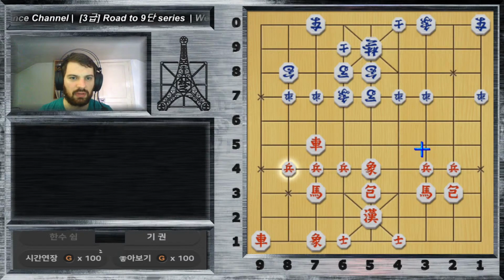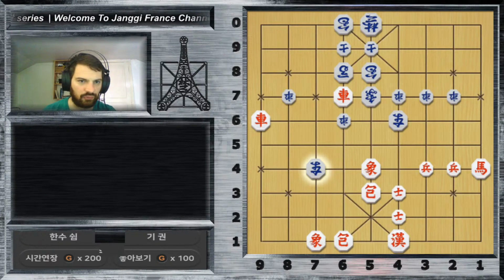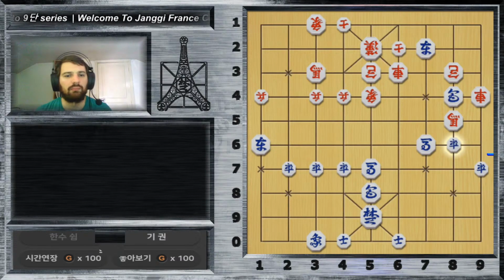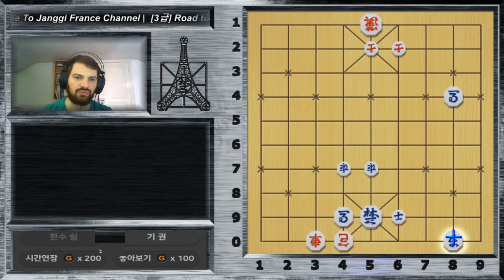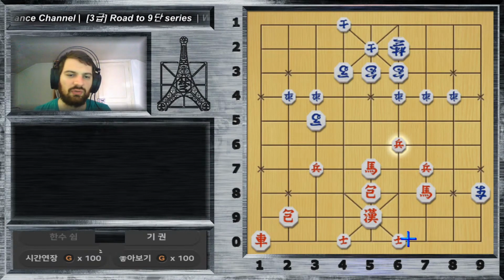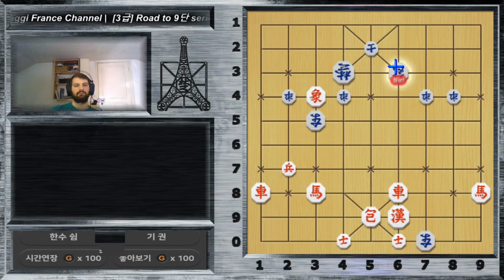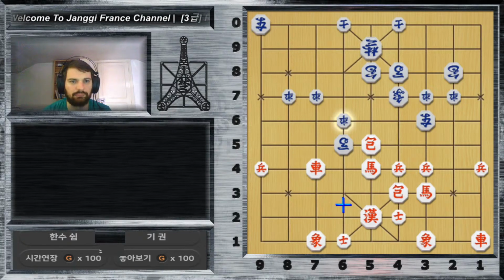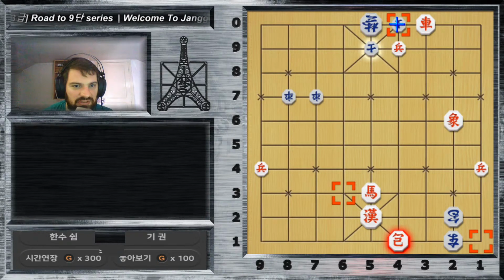Road To 9Dan [Stream14]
korean chess streaming on kakao janggi